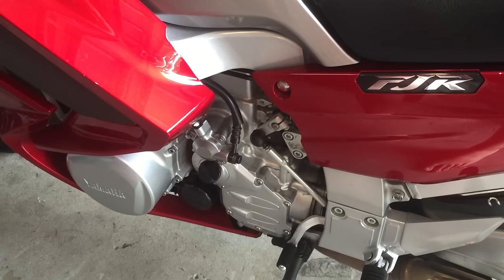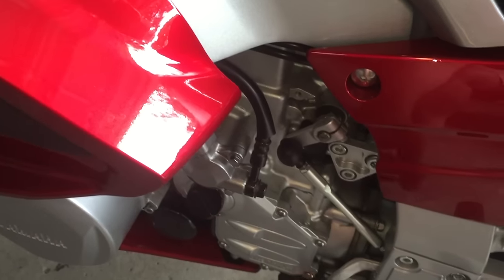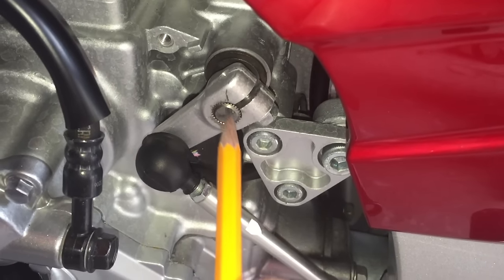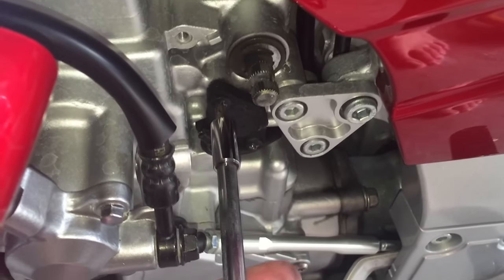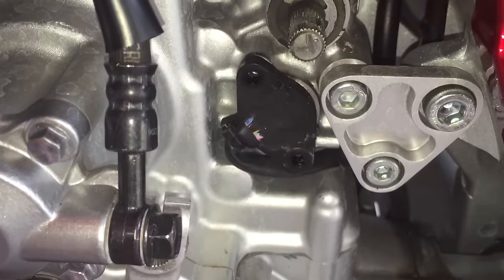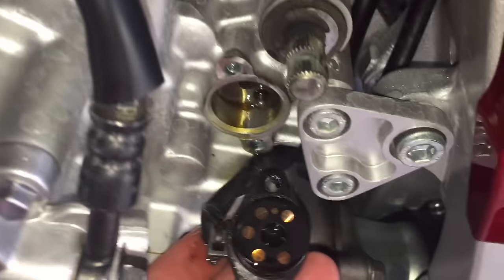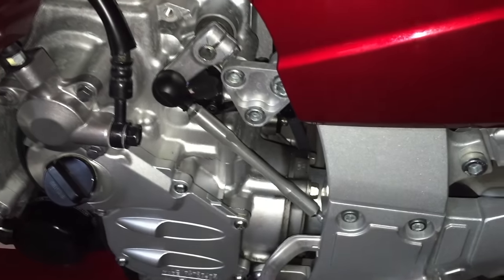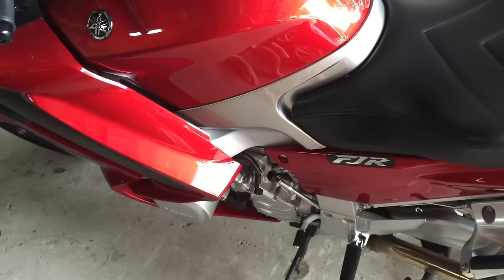How To Fix Intermittent Or Blank Neutral Or Gear Indicator Display Yamaha FJR1300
How To Fix Intermittent Or Blank Neutral Or Gear Indicator Display Yamaha FJR1300 - I had been having an intermittent problem with my 1st gear indicator not lighting up recently and narrowed it down to something physical.  It would blank after hard braking and come back after brisk acceleration.  Other people have reported similar issues with neutral not indicating.  After seeing the contact pad of neutral being far smaller than the gears I can understand why that might be more apt to trigger a fault.  In my case a good cleaning took care of the issue but you may need to replace the module.  It's under Electrical 1 on microfiche, called a Neutral Indicator Switch.  Expect to pay around $50.  One other tip is if you ever have to remove the two screws holding it in, go to you favorite hardware store for two new cap head screws first.